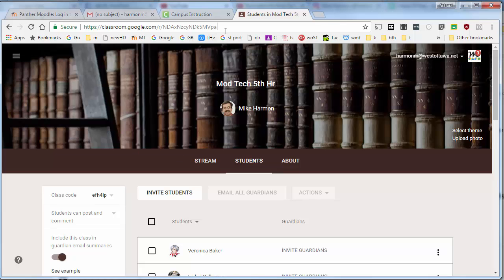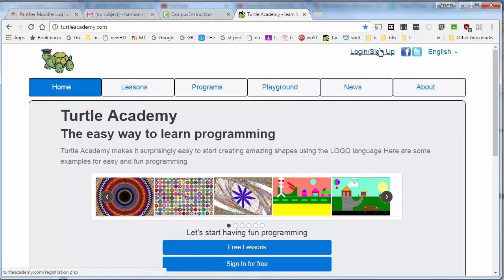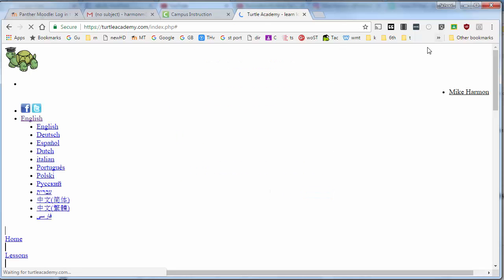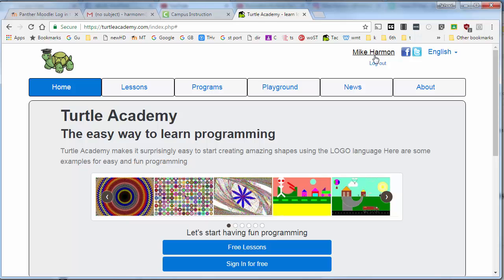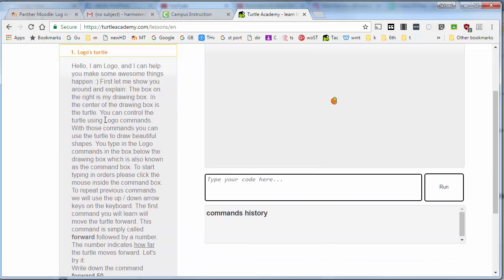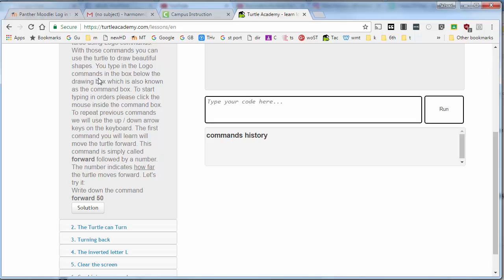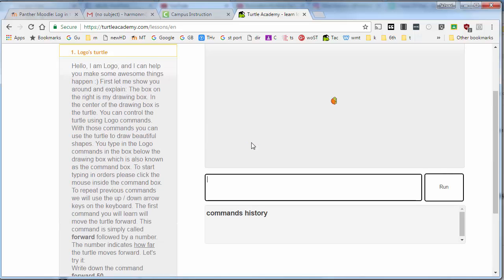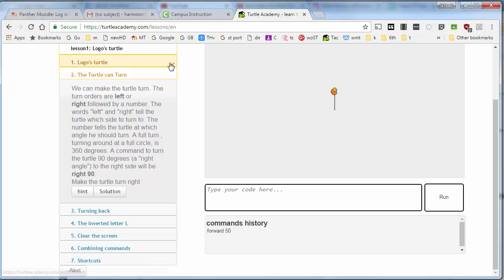Turtle academy login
This movie shows how to get to the LOGO programming site for the first time.